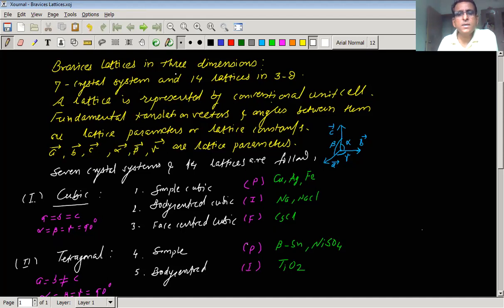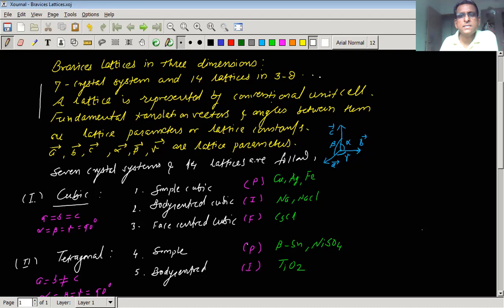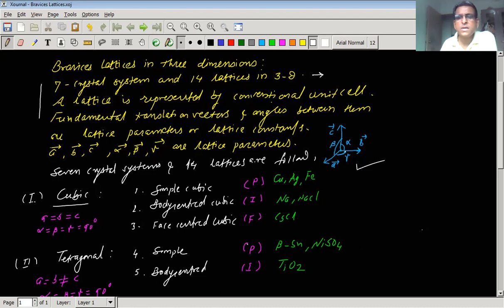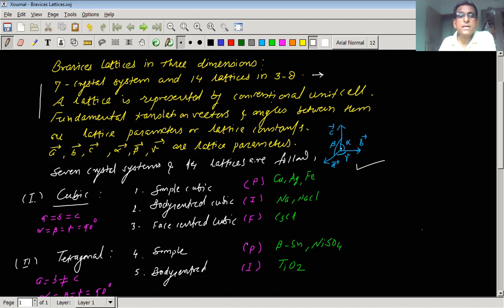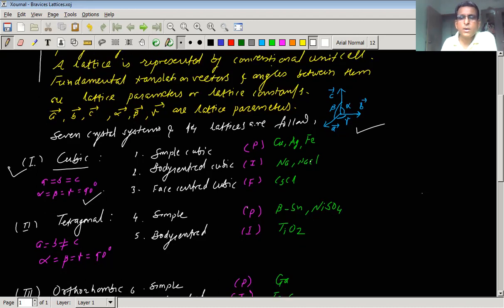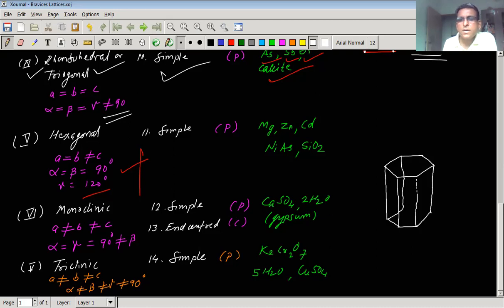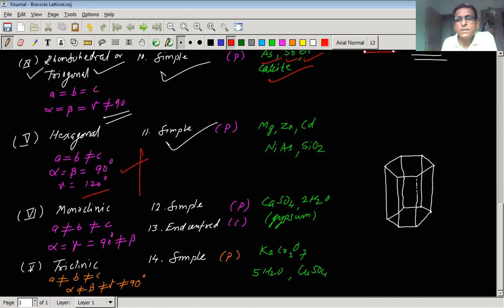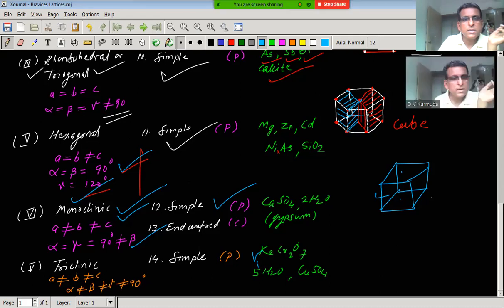TOPIC 10: BRAVICES LATTICES IN THREE DIMENSIONS P-XII CHAPTER I: CRYSTAL STRUCTURE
The video is created keeping in mind SY B.Sc. Students of Dr. BAMU, Aurangabad opting Physics as one of the optional subject.